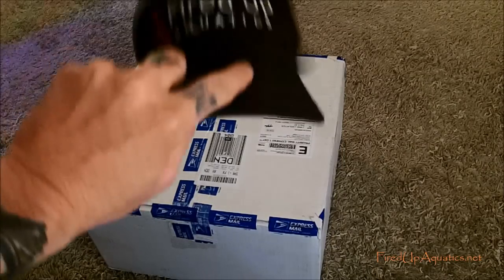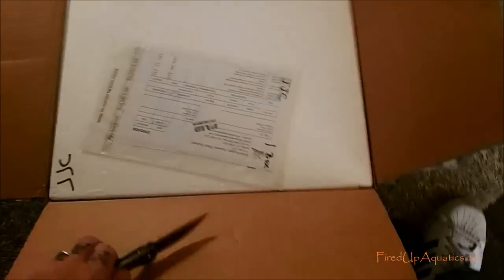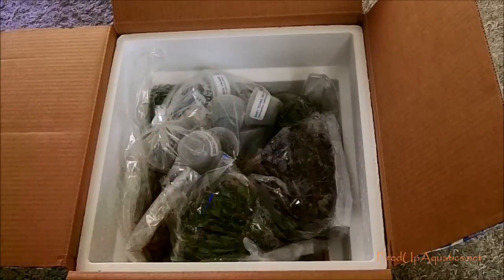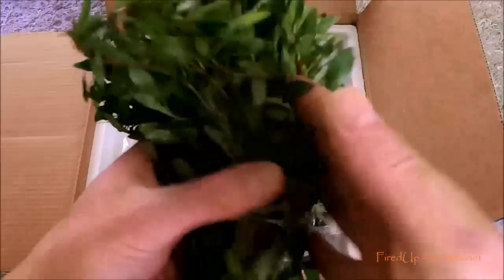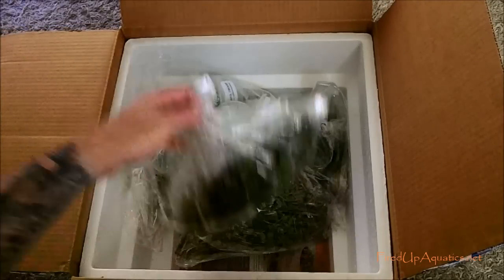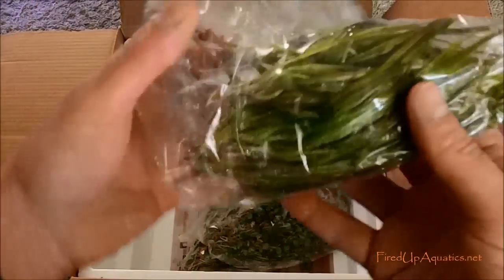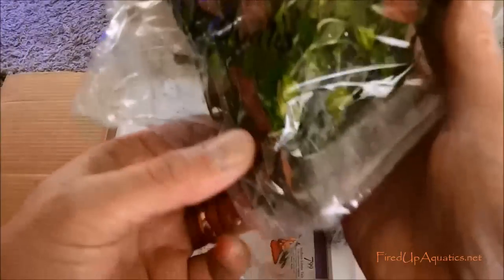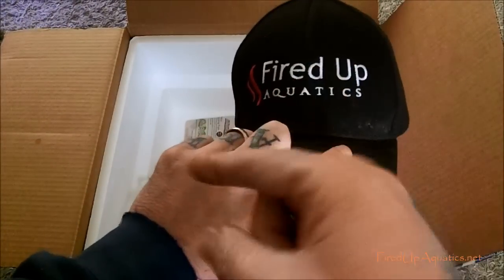Aquascaping News for the Week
New updates for the store today..Big order came in today..Wednesdays are always a good day for me..We will be carrying a few new types of plants as well in the coming weeks including Hygro pinnatifida,red root floaters and ludwigia s.p...Always try and keep the store as fresh as possible..Let me know what your planted fishtank tip of the week suggestions are,I wanna know..